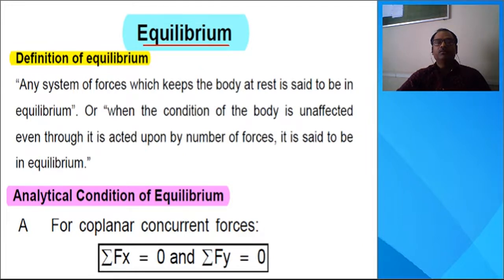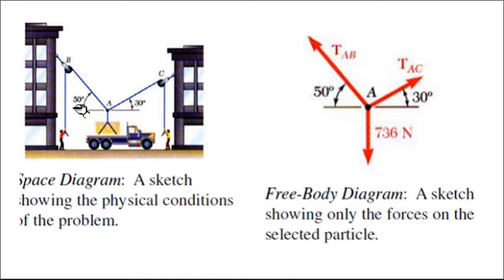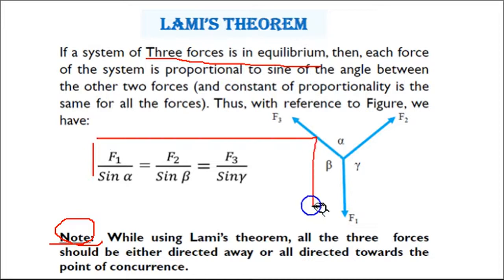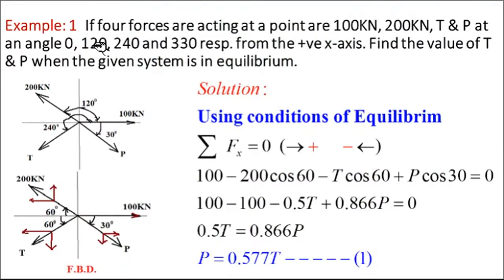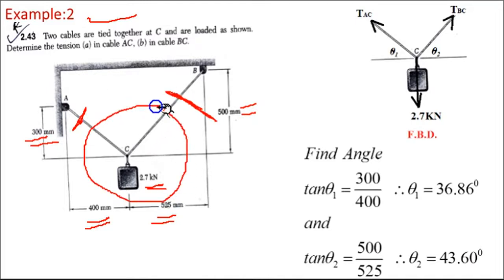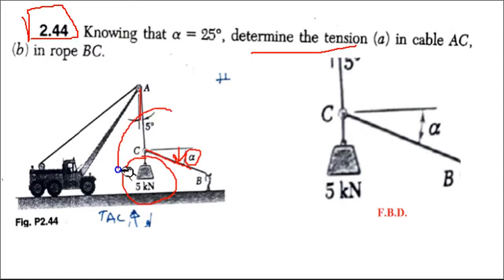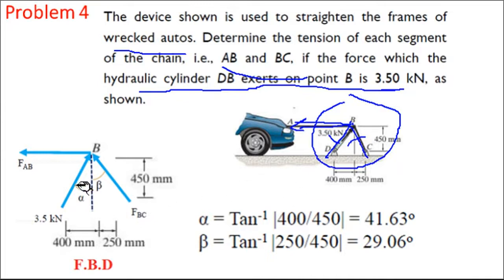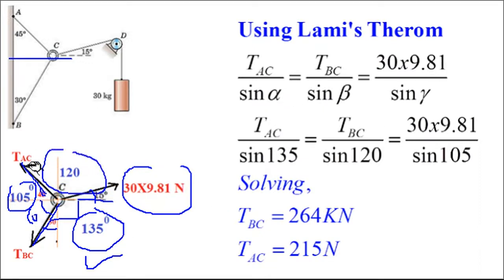2 1 Equilibrium of force system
Plz do watch this video on  Equilibrium of force system by Dr.S.M.Ghumare, Sanjivani College of Engineering, Kopargaon